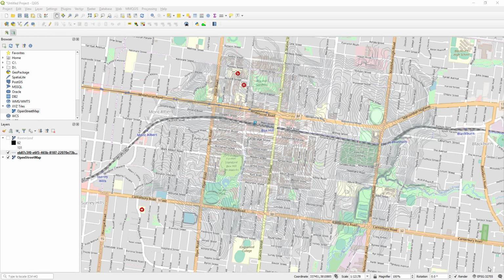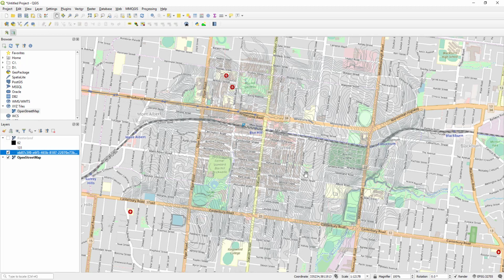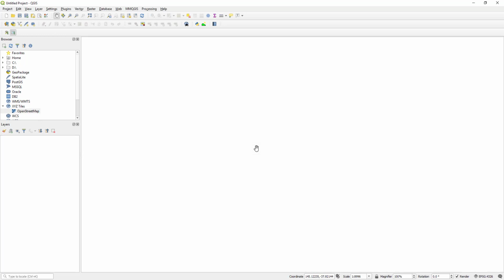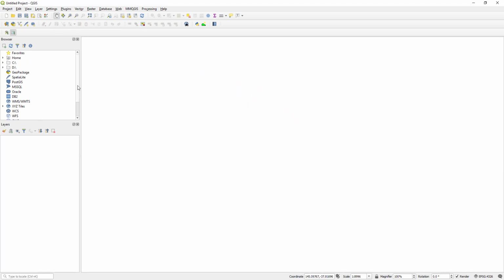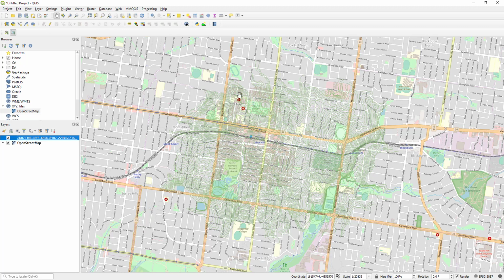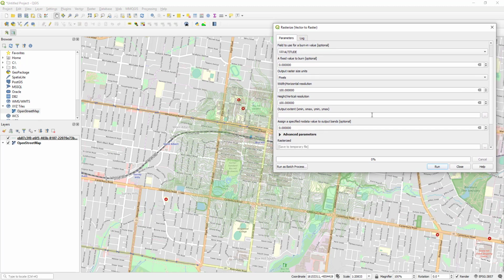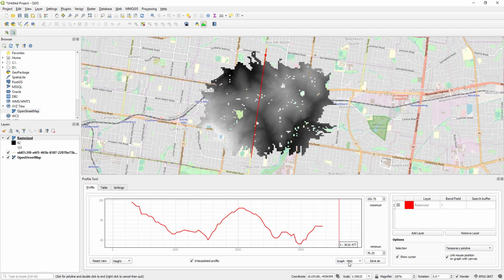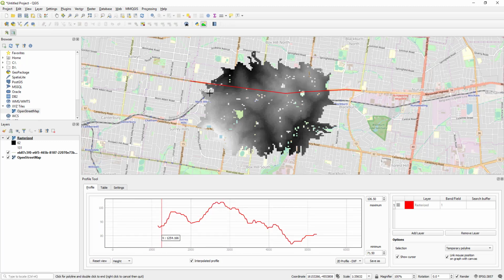1 How to Generate Longitidunal Sections using Profile Tool in QGIS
Uploaded by Vincent for Dynamic Modelling of Cities (ARC80001)